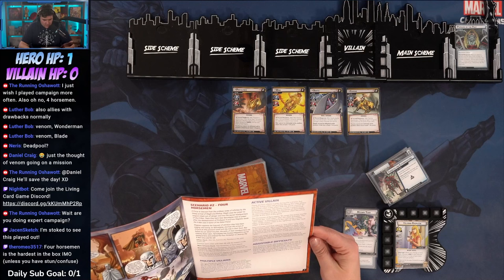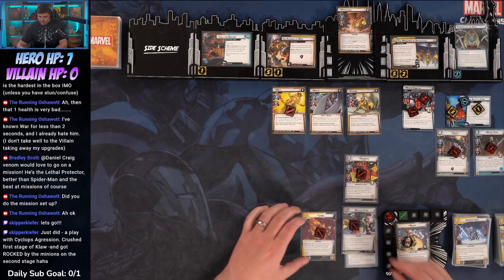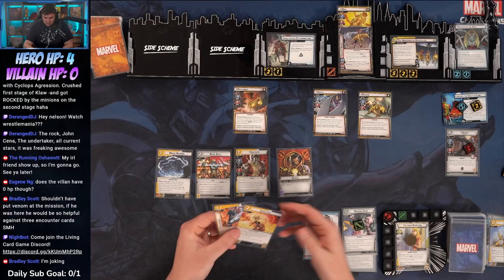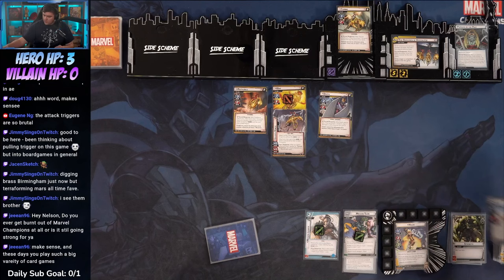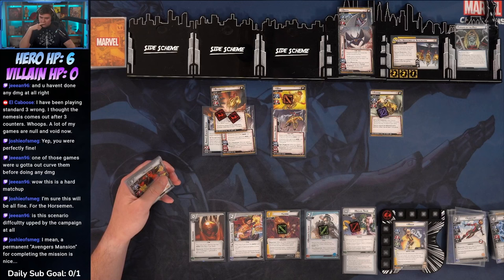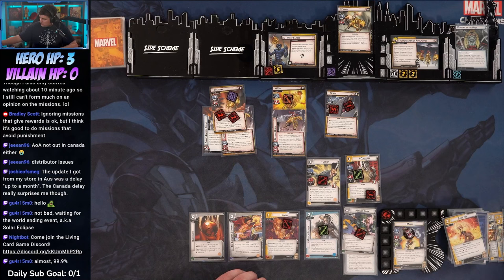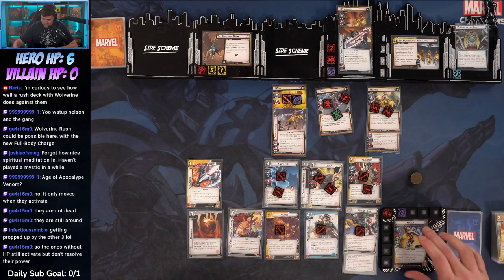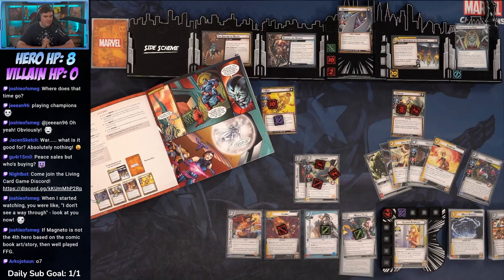Marvel Champions: Age of Apocalypse Game 2: Magik vs Four Horsemen Live Replay